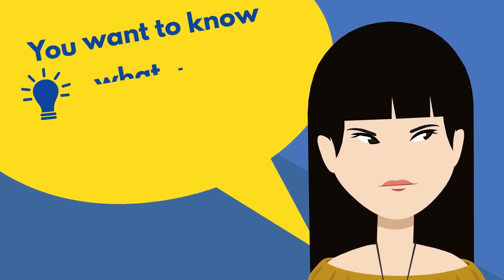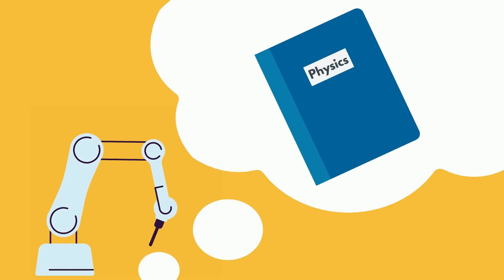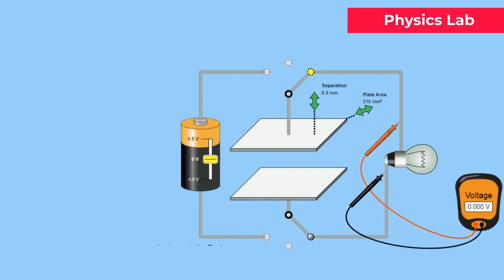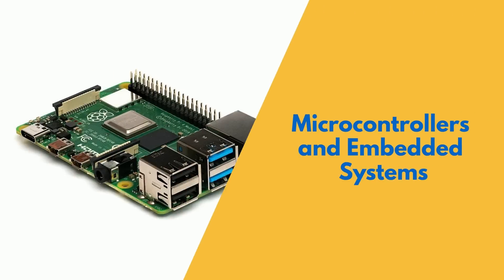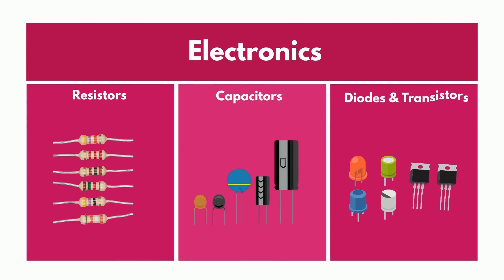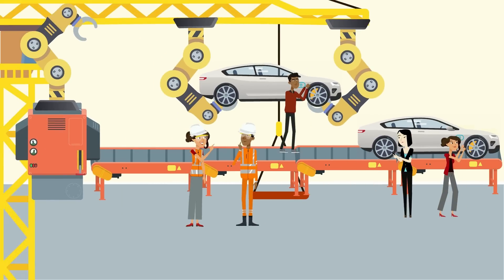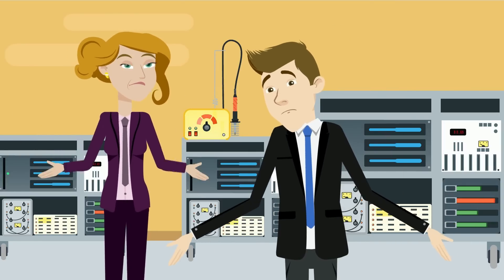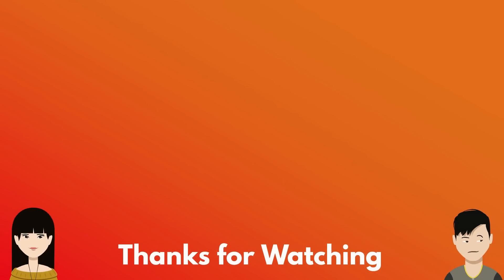Map of Mechatronics Engineering | MTE Degree in 15 minutes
Interested in a Mechatronics Engineering degree? Is Mechatronics Engineering for you? Watch what mechatronics engineering students go through, Project examples and all, to get their Mechatronics degree! From basic mechatronic engineering to choosing mechatronic engineering subfields, careers, and concentrations - we even touch on robotics engineering, control and automation, renewables, biomedical engineers, sensors, autonomous vehicles, drones, artificial intelligence and embedded systems!

-We get a small kickback from items purchased through the amazon links! 🙂